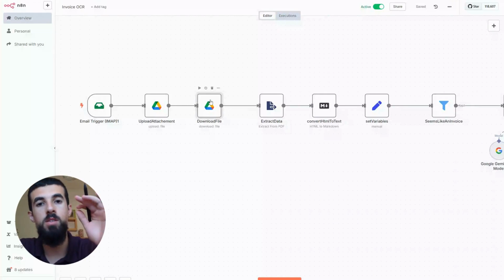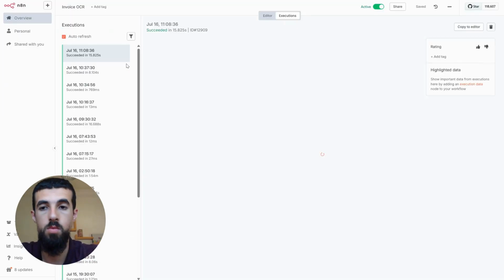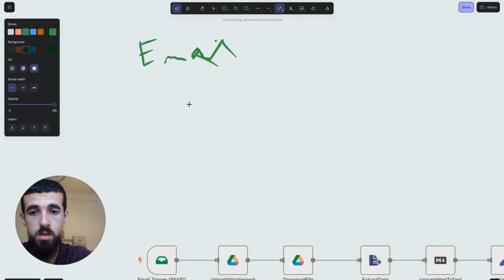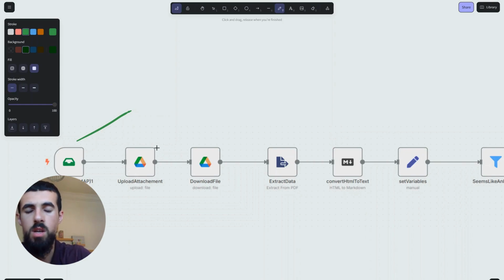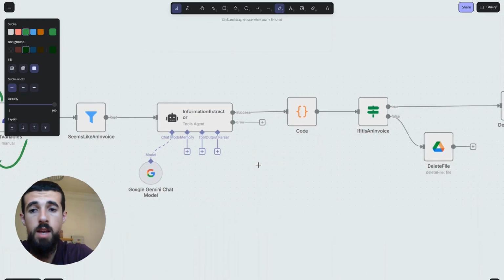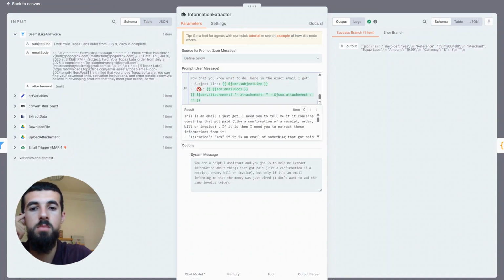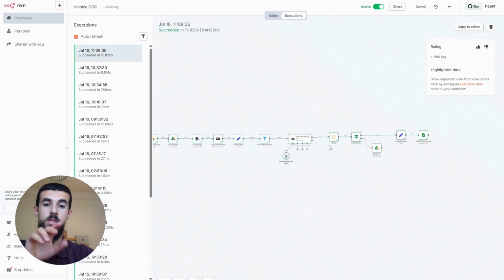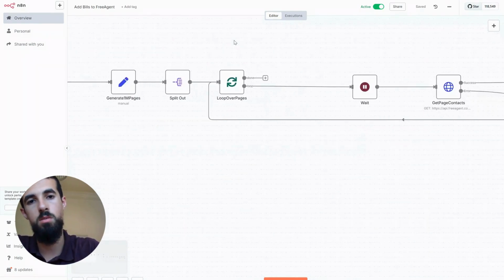AI Invoice Extractor | Email to G-Sheet | N8N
This video is a Demo + Step by step walkthrough an automation I built for a client who had several businesses in 3 coutries and he had to have an automation to help him get invoices from his email and add it in a spreadsheet for his accountant.

This automation was made using n8n @n8n-io
Let me know if you want the template.